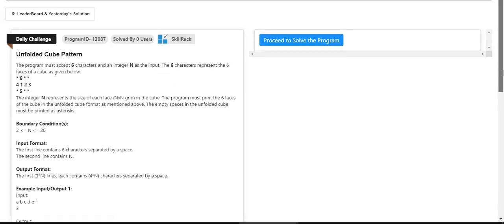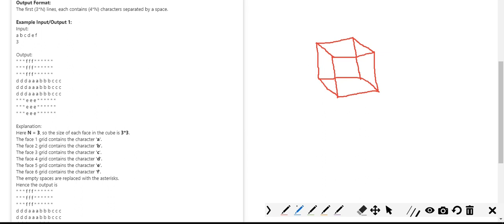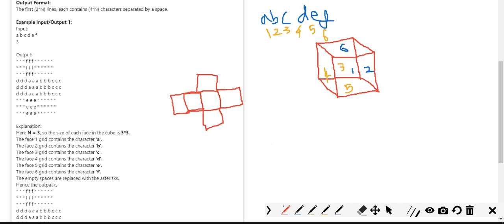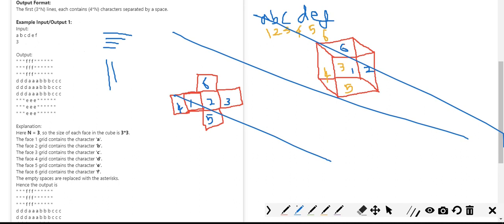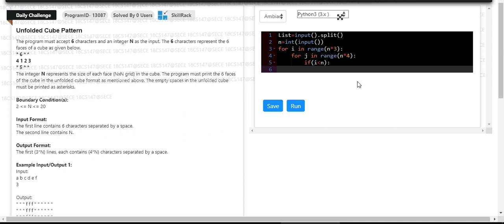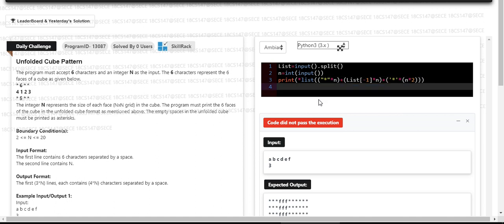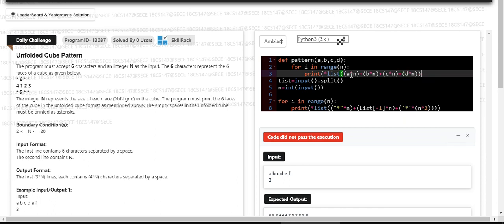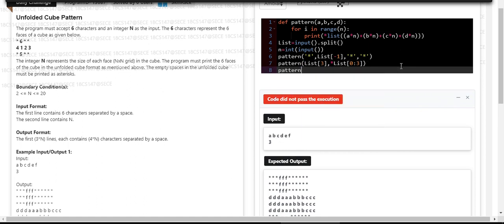29 04 2021 SKILLRACK DAILY CHALLANGE Unfolded Cube Pattern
python problem solving for skillrack daily challenge unfolded cube pattern beginner friendly English step by step tutorial